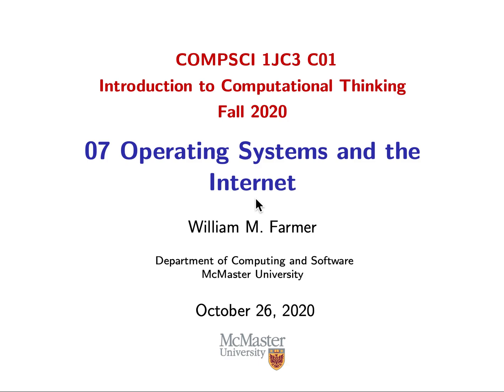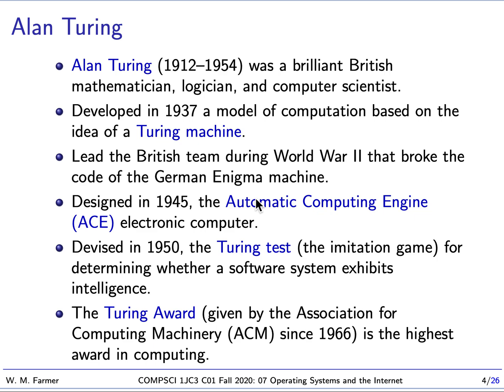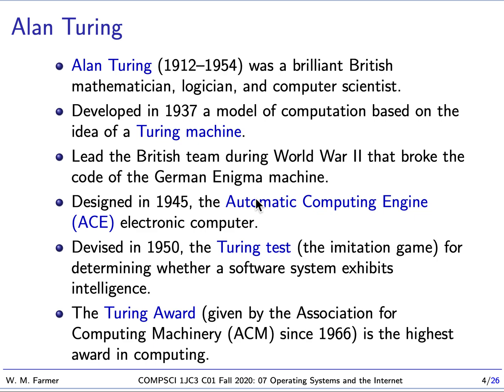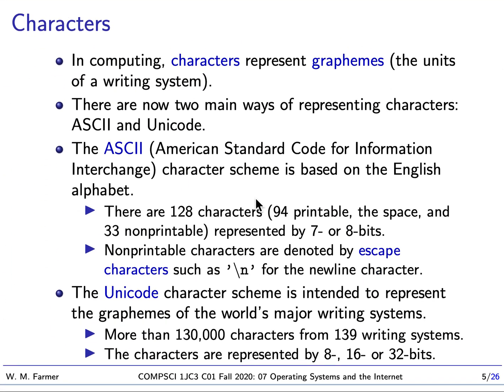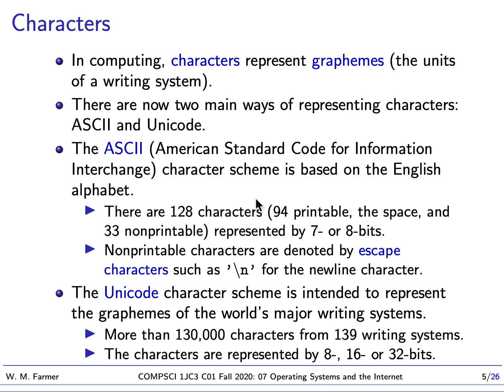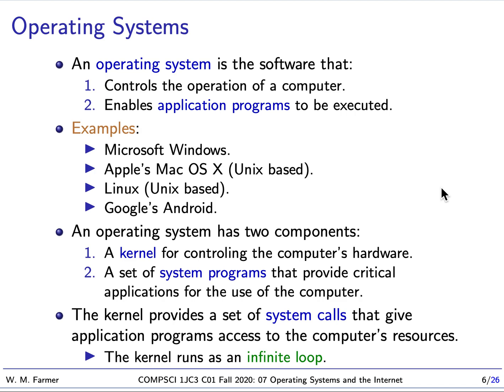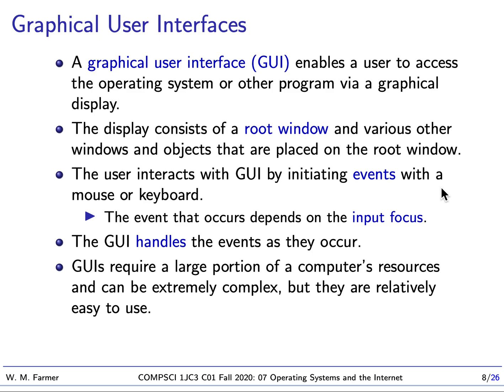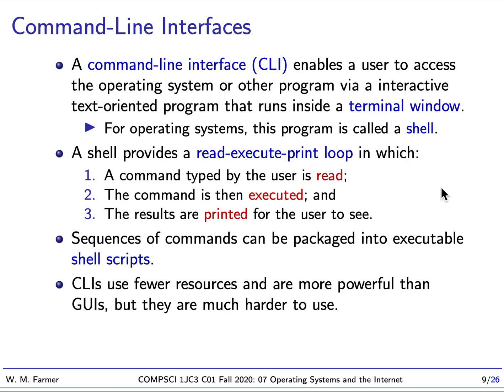07a Operating Systems and the Internet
Lecture 07a for McMaster University undergraduate course COMPSCI 1JC3 (Introduction to Computational Thinking) Fall 2020.